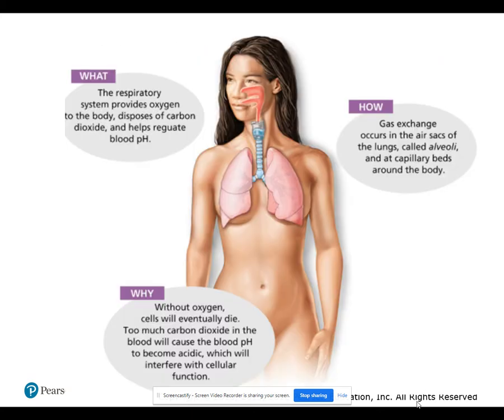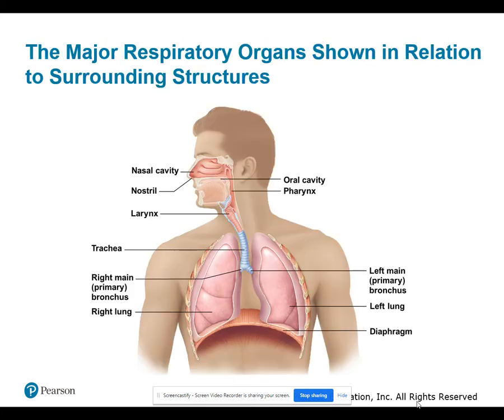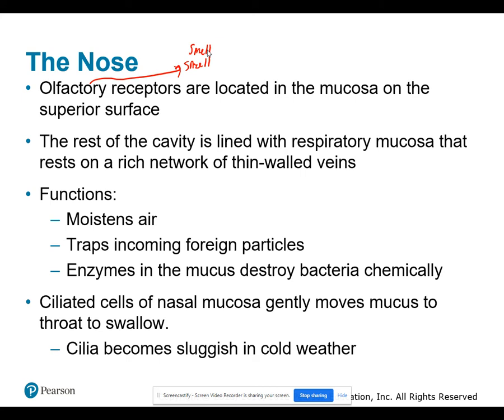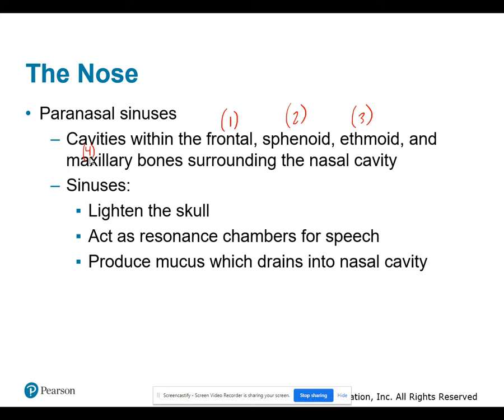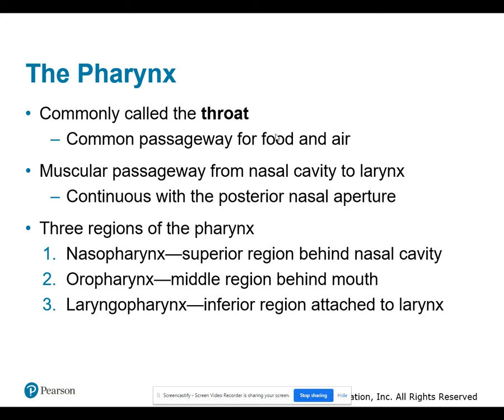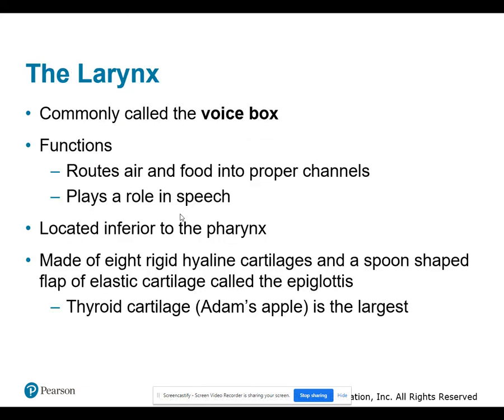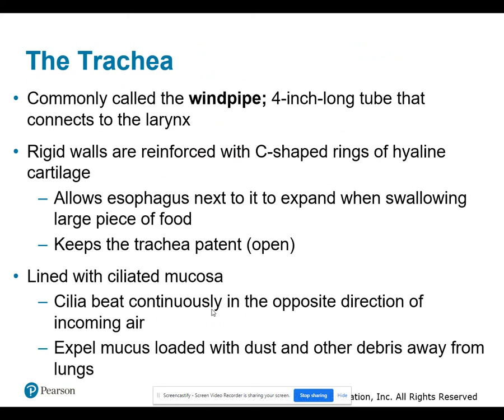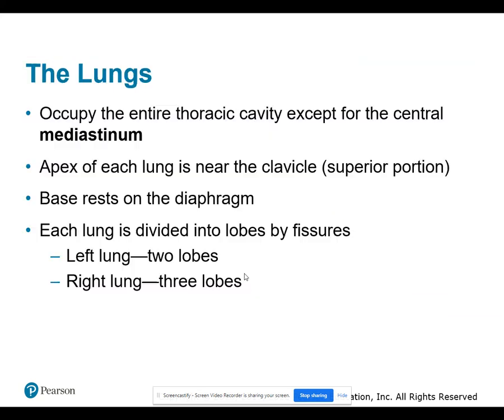A&P - Anatomy of Respiratory System